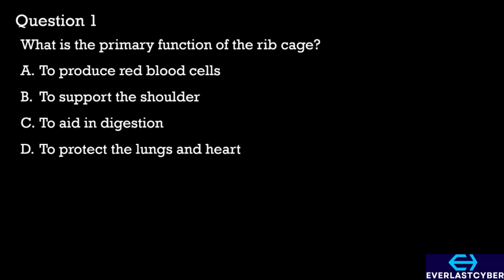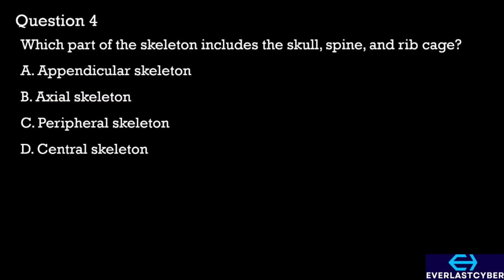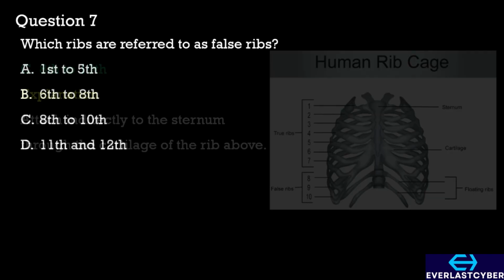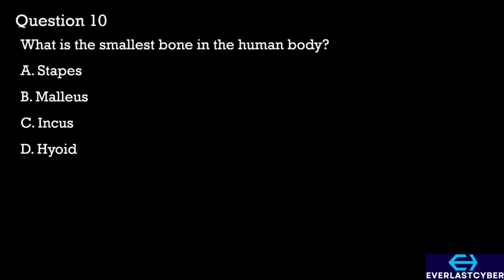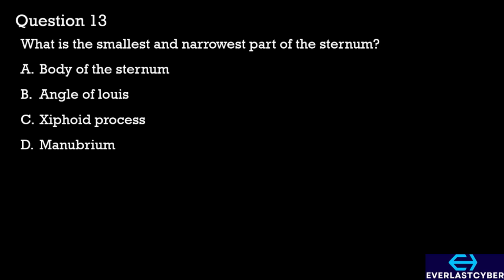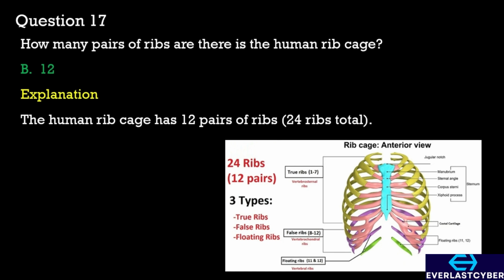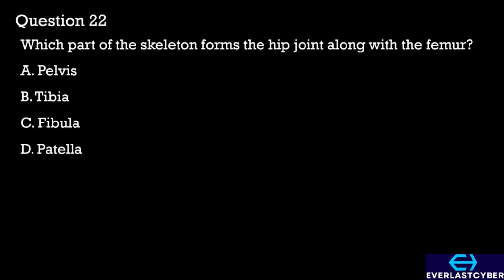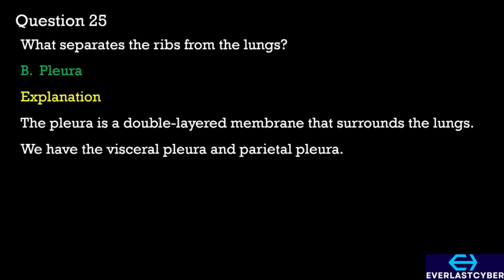NEET | NCLEX: Master Human Skeleton Questions in Minutes!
Human Skeleton MCQs for NEET - Study Smart, Not Hard!

Test your knowledge of the Human Skeleton with these Multiple Choice Questions (MCQs)! 🦴✨
This video covers key concepts about bones, joints, and skeletal functions to help you prepare for exams in anatomy, physiology, nursing, and medical entrance tests. Perfect for NEET, MBBS, BSc Nursing, and other healthcare studies.

What’s inside:
- Important facts about the human skeletal system
- Multiple choice practice questions with answers
- Quick explanations to boost understanding

Human Skeleton MCQs 2025 | 25+ Practice Questions for NEET, Nursing & Medical Students

human skeleton mcq | human skeleton quiz | skeleton anatomy mcq |
anatomy quiz for medical students | bones of human body mcq | skeletal system questions | anatomy and physiology quiz | skeleton mcq for neet | nursing entrance exam mcq | human skeletal system questions and answers | osteology mcq | medical quiz skeleton | anatomy skeleton practice test | osteology quiz | medical entrance exam